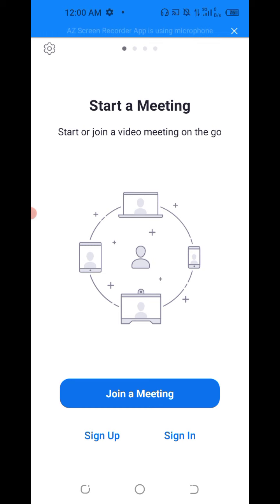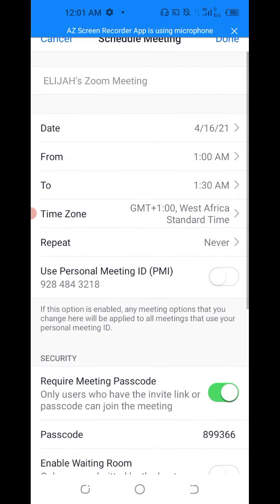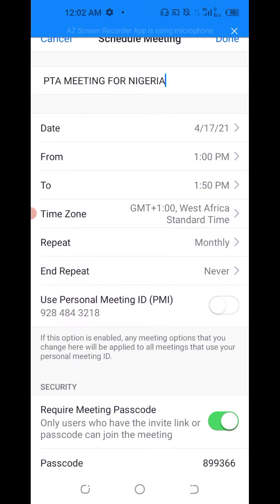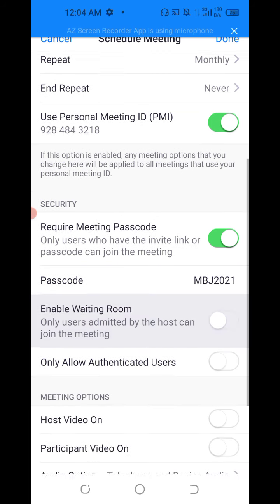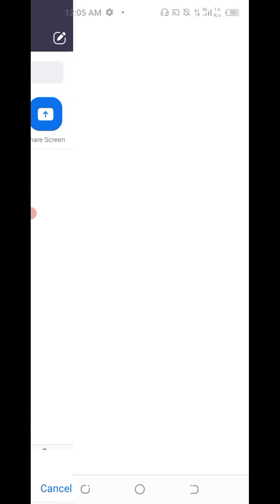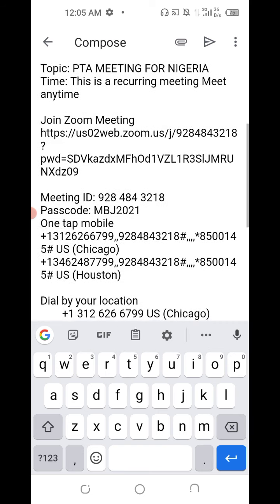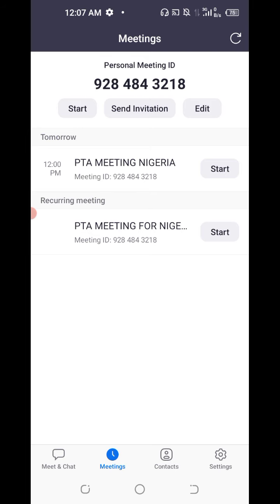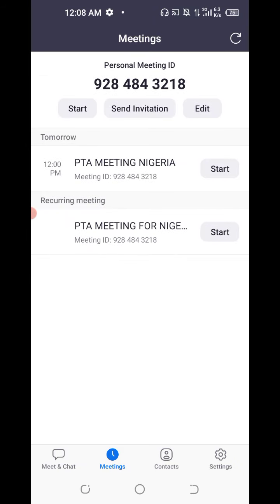Zoom Meeting Basics 2: Scheduling A Zoom Meeting Using Your Mobile Phone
This short video describes how to schedule Zoom Meeting . It is a continuation of the Zoom meeting Basic 1.